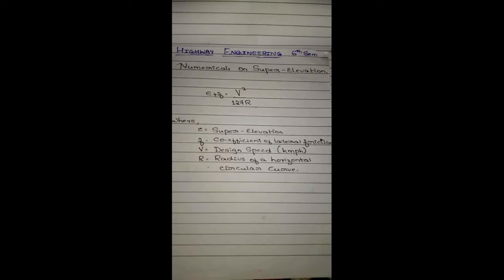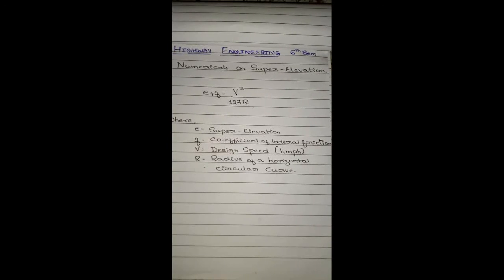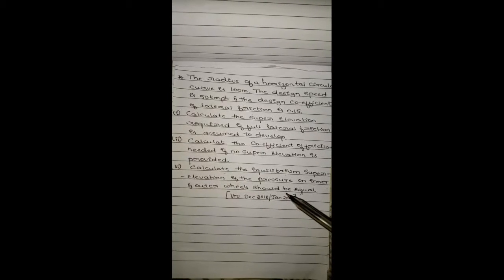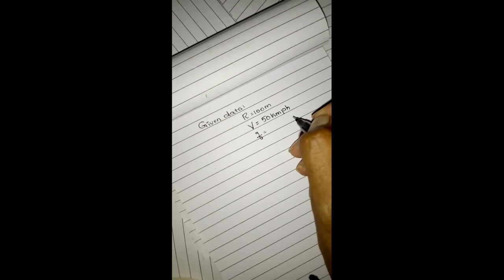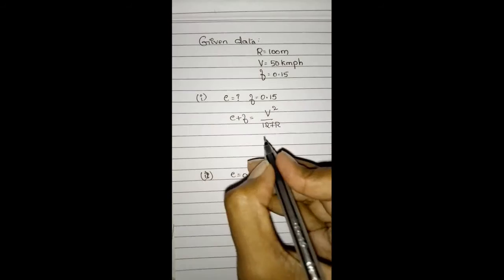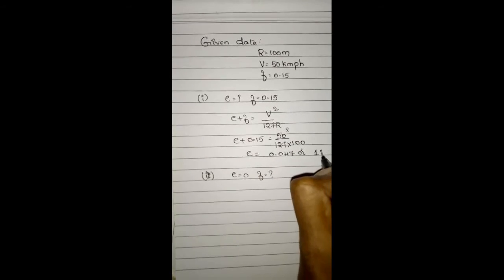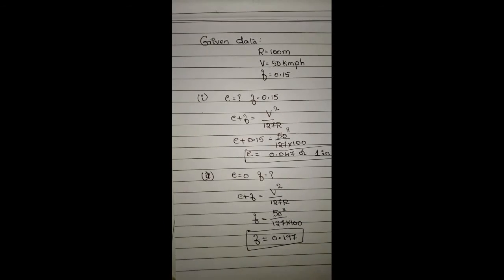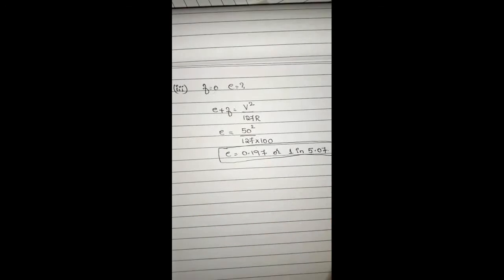Super Elevation Numericals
Superelevation may be defined as the one-sided transverse slope obtained by raising the outer edge of the pavement with respect to the inner edge throughout the length of the curve to counteract the effects of centrifugal force like overturning and skidding. It is usually denoted either in fraction or in percentage. It is expressed as the ratio of the height of outer edge with respect to the horizontal width.